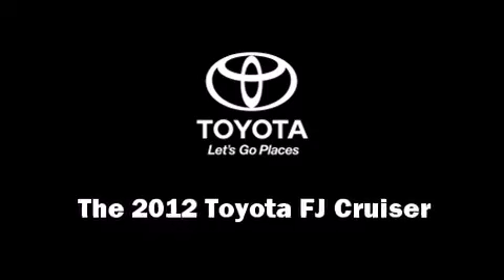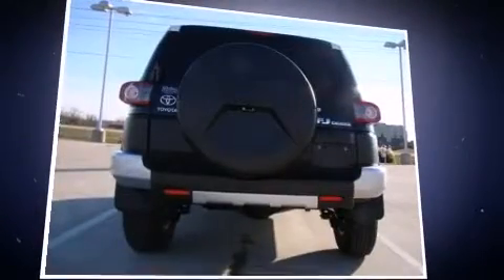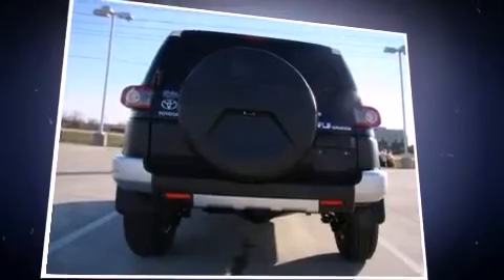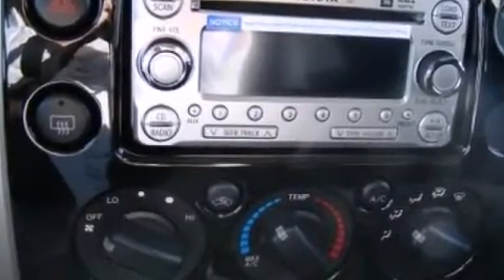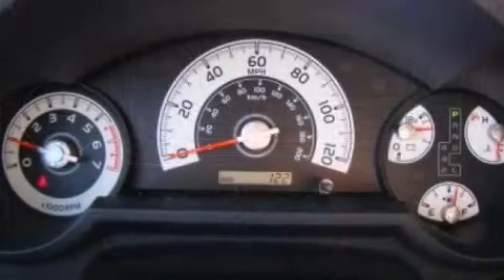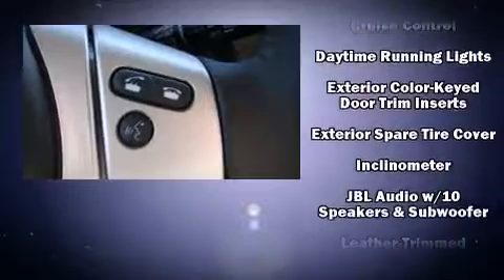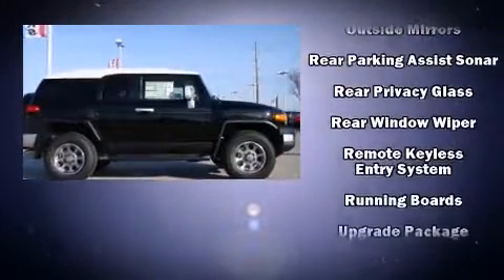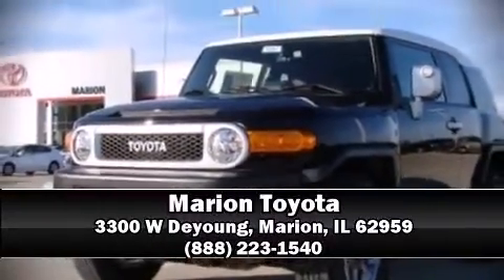2012 Toyota FJ Cruiser in Marion, IL 62959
Marion Toyota
3300 W Deyoung

The 2012 Toyota FJ Cruiser. It features four-wheel drive capabilities, a durable automatic transmission, and a 4 liter 6 cylinder engine. All of the following features are included: front bucket seats, air conditioning, tilt steering wheel, skid plates, power windows, and a split folding rear seat. Toyota ensures the safety and security of its passengers with equipment such as: head curtain airbags, front SIDE impact airbags, traction control, anti-whiplash front head restraints, ignition disabling, and 4 wheel disc brakes with ABS. Electronic stability control ensures solid grip atop the road surface, no matter how challenging the driving conditions. A test drive is waiting for you.